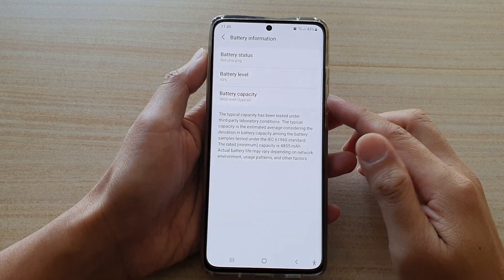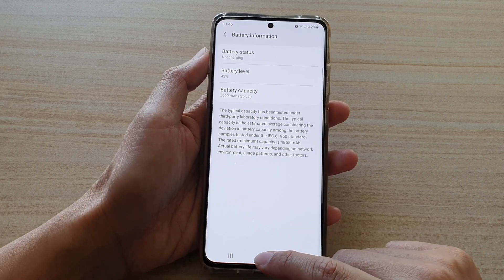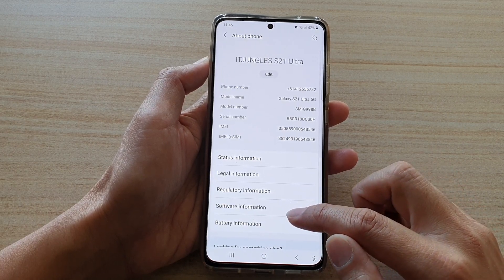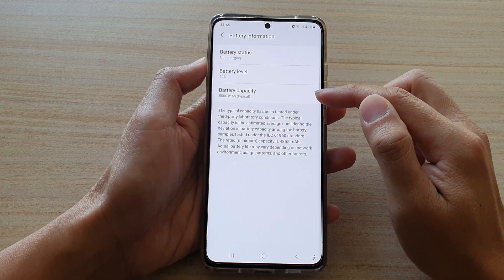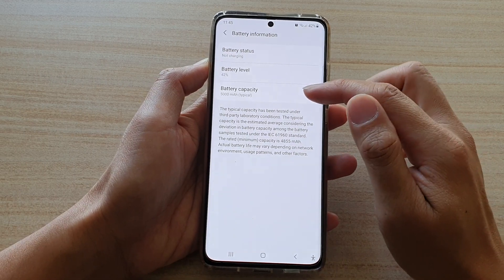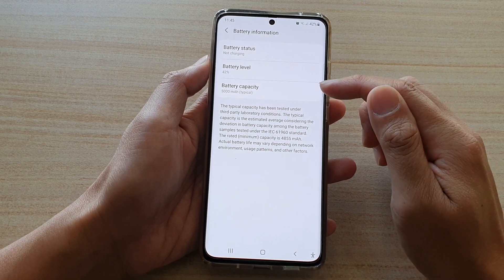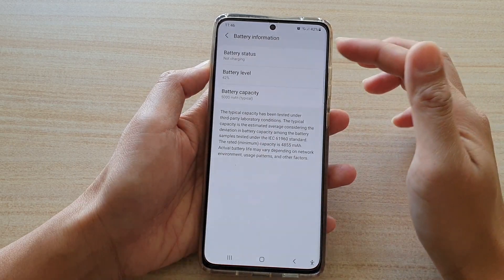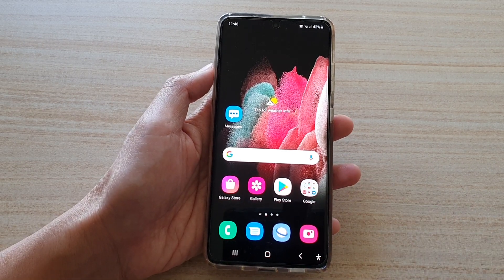Galaxy S21/Ultra/Plus: How to Find the Battery Capacity Information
Learn how you find the battery capacity information on the Galaxy S21/Ultra/Plus.